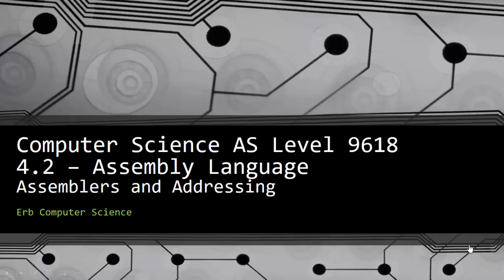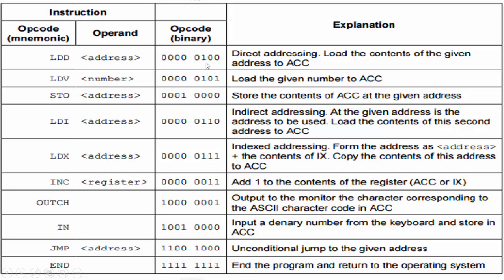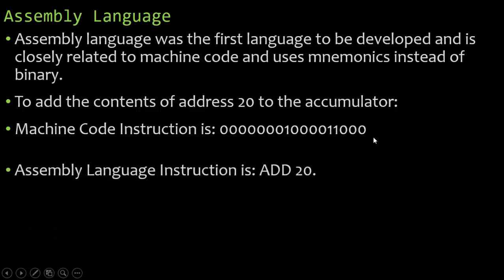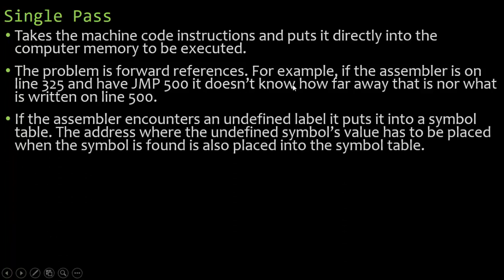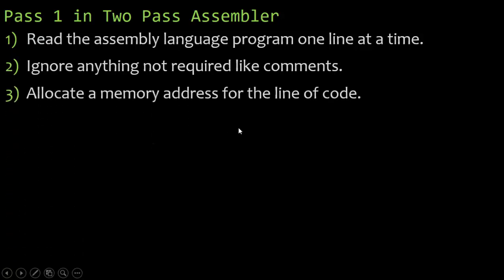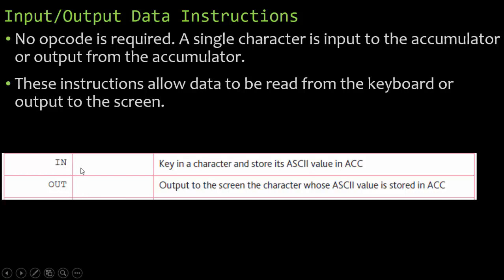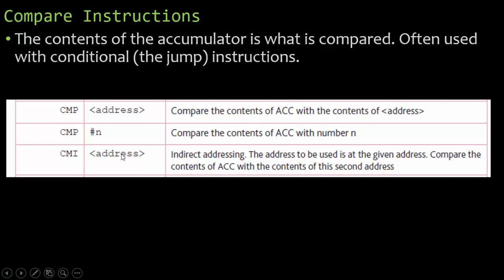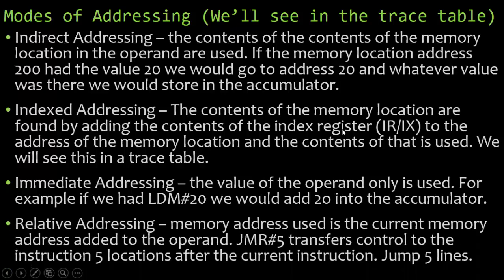4.2a Assembly Language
In this video we continue with the Computer Science 9618 curriculum covering assembly language, what it is and how it works. We also take a look at addressing for the upcoming video on how to incorporate them into trace tables.

As always, there are more videos on the way!